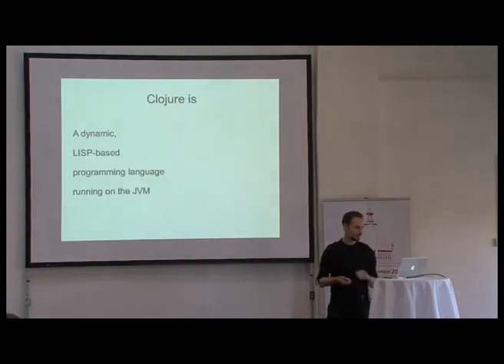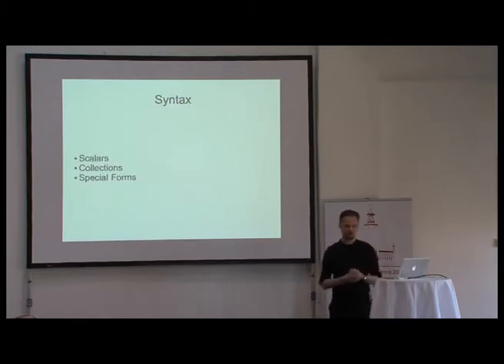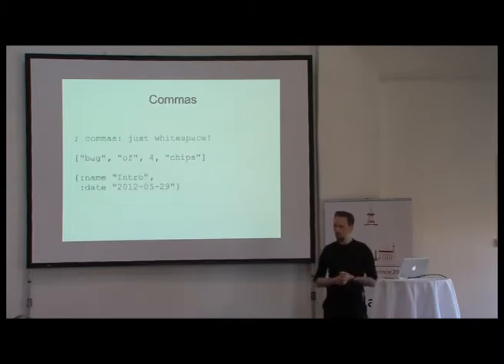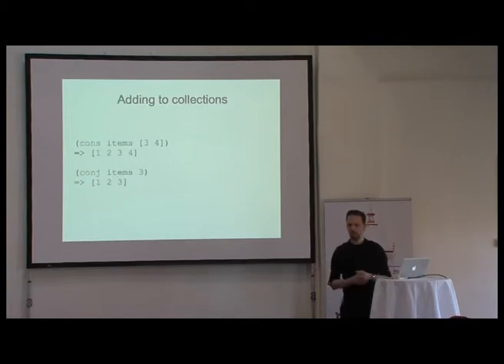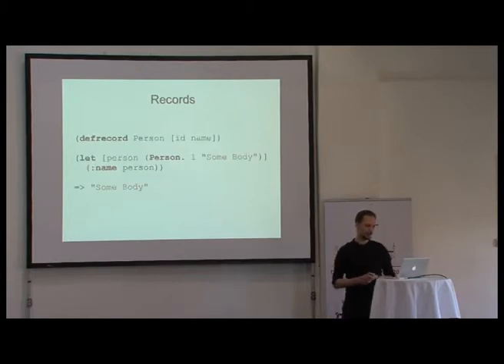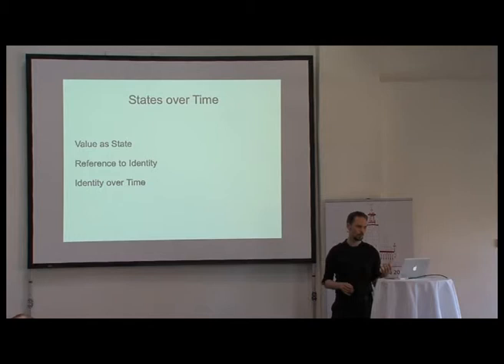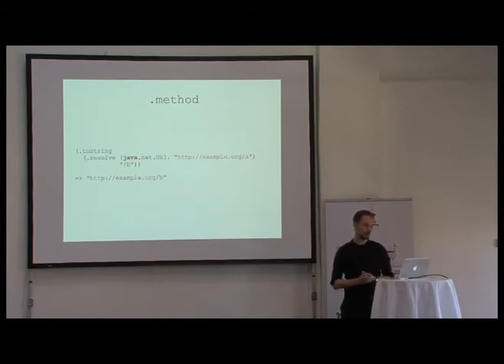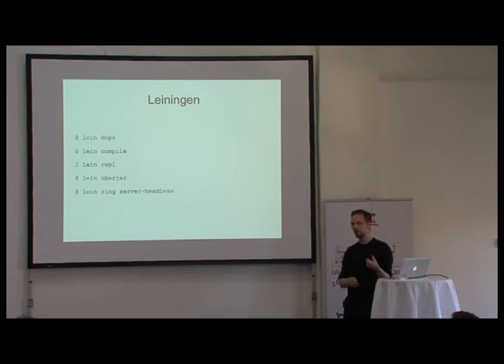(first '(Clojure.)): Niklas Lindström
"Clojure is the promise of a new dawn of clarity and empowerment. Enjoy the purity of functional programming, the uniformity of a LISP-based syntax and the pragmatic power of high level data structures.

Eschew the accidental complexities of overzealous object orientation, misguided attempts at brevity by implicit obscurities, and the conflation of state and identity -- mangling time with imperative side effects.

This introduction will give you a glimpse into the power of expression, and provide some pointers and advice for wrapping your mind around the shape and intent of these parentheses from a more civilised age, enhanced with the vectors, maps and sets of modern living. You will also be shown how to tame the monsters of state and direct time. "